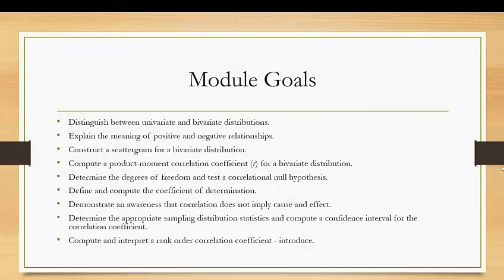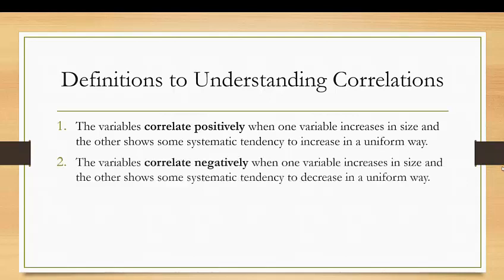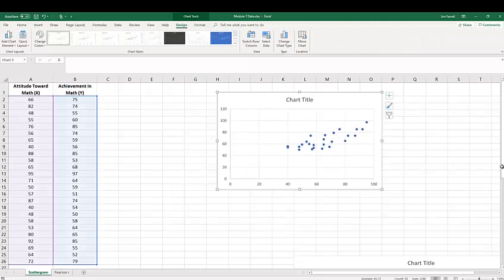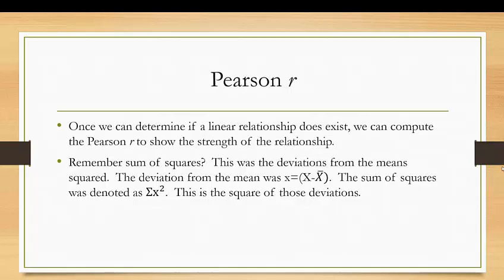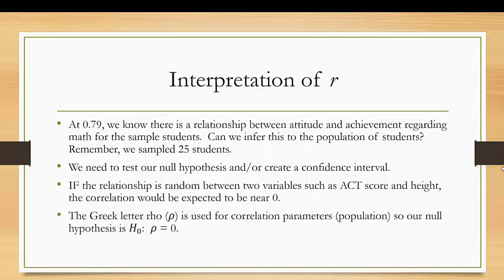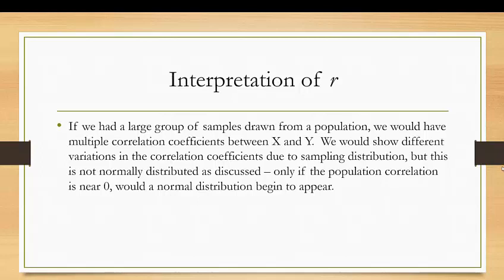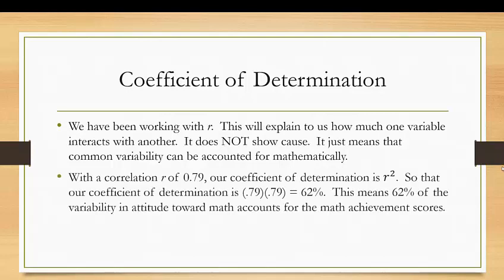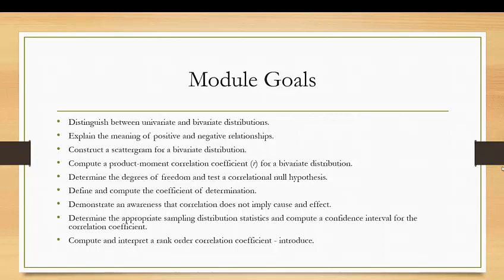Module 8 Correlation Coefficient